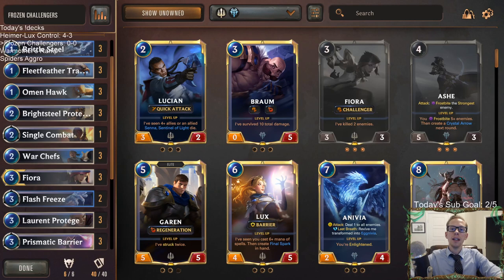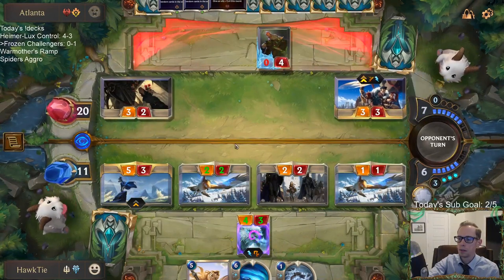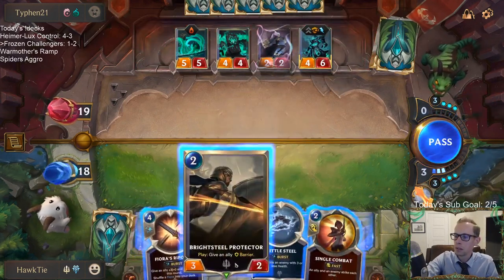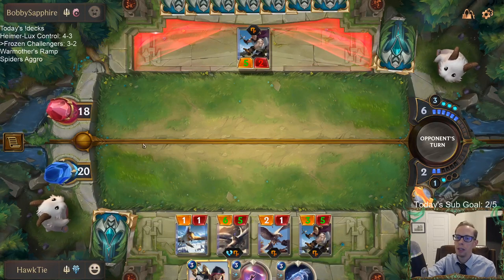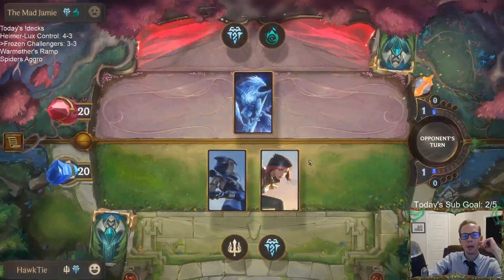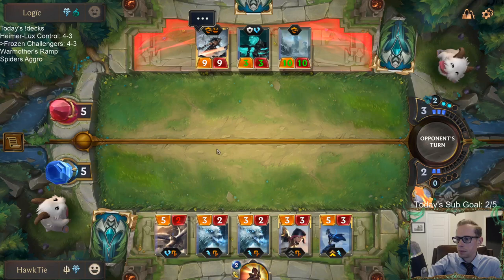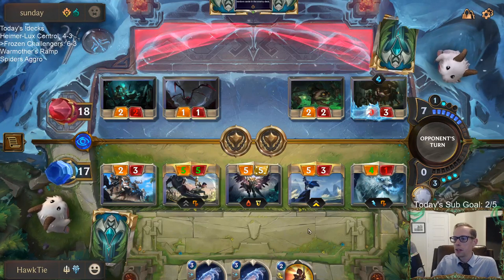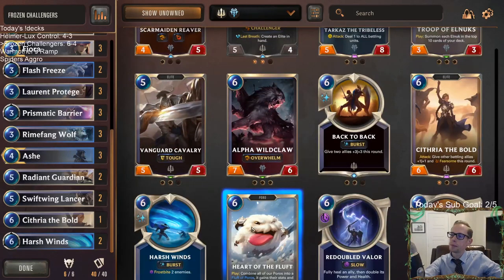Frozen Challengers: Dominating the combat step!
Legends of Runeterra Ranked deck - Frozen Challengers
Code - CEBAGAIBCILCMBQBAAEQWHJAFMWQEAYBAEAR4KQDAEAAUDY2AEAQCABT
Champions - Fiora, Ashe
Regions - Demacia, Freljord